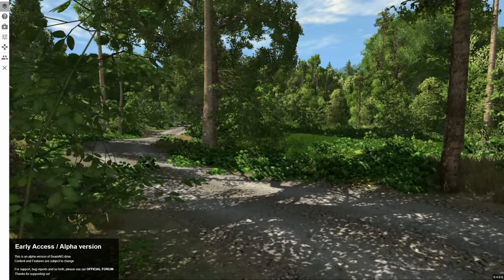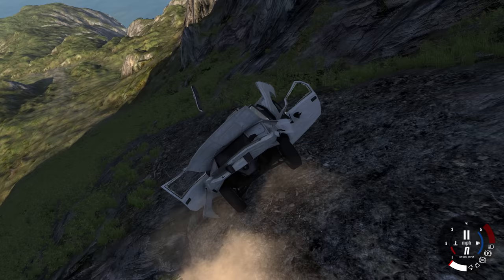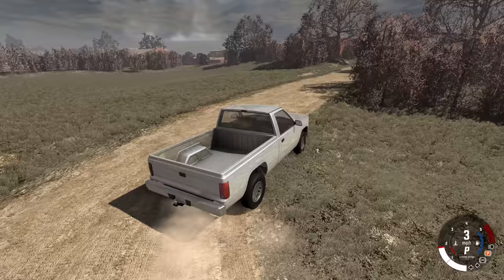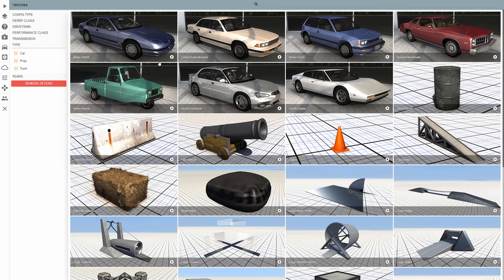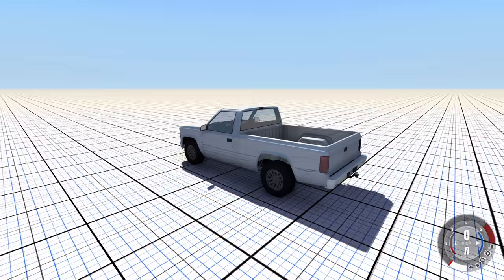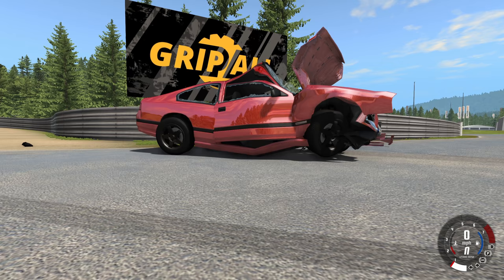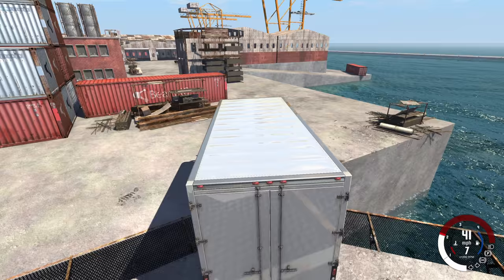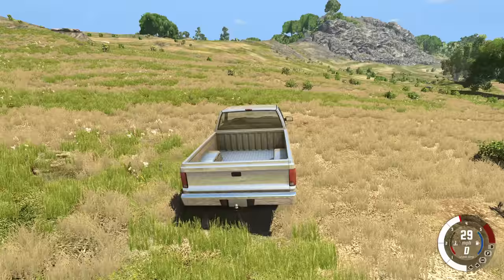THROWBACK! - BeamNG.drive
Who else remembers crashing in this version of the game?